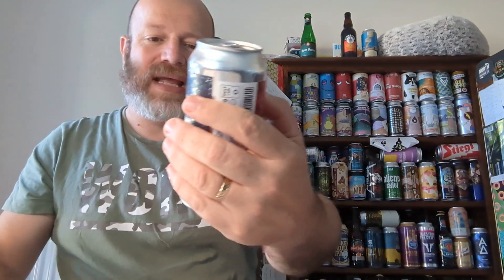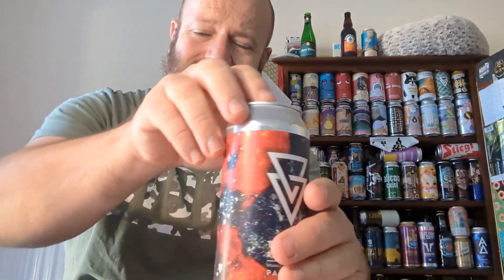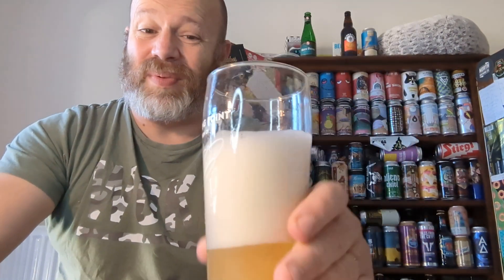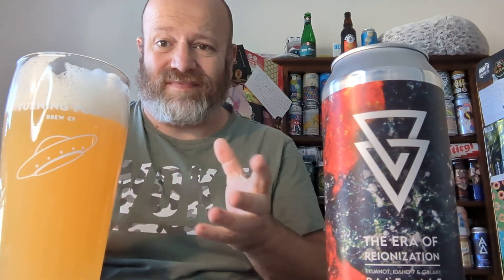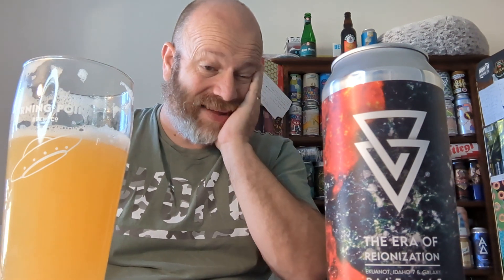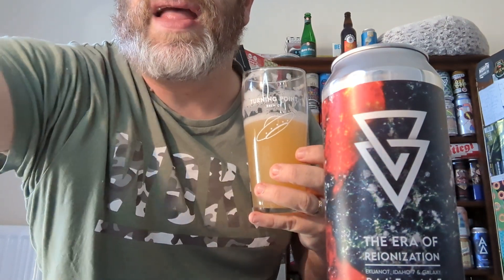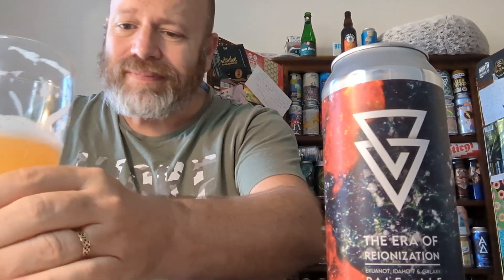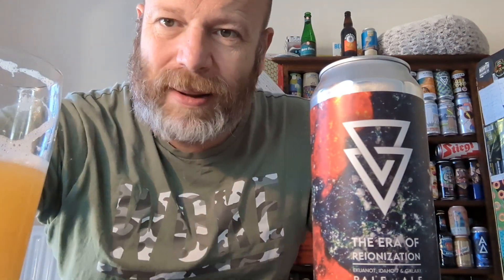Azvex The Era Of Reionization (can) 4.6%